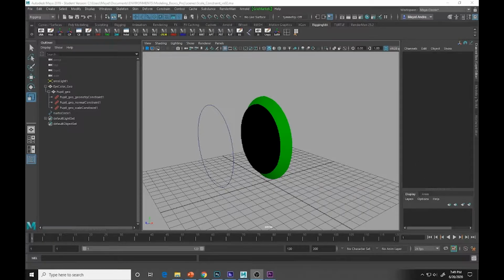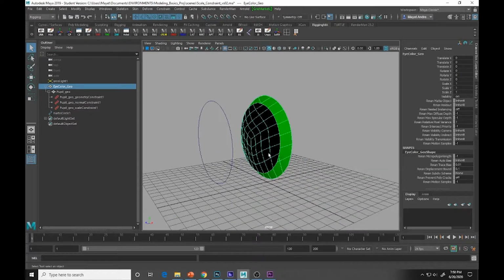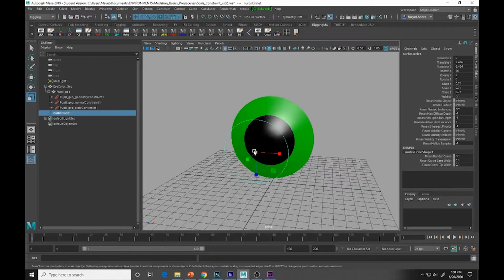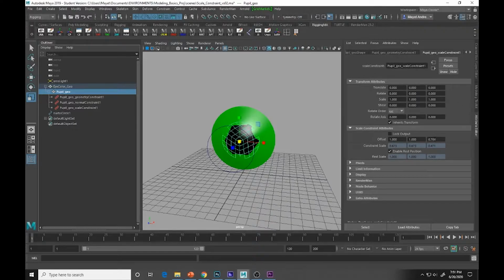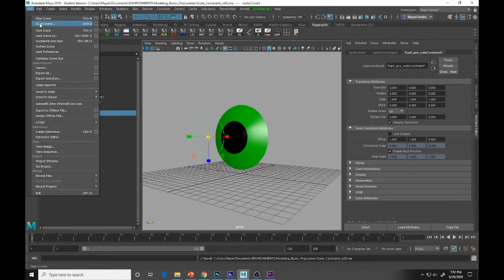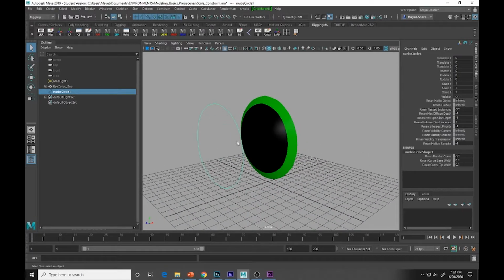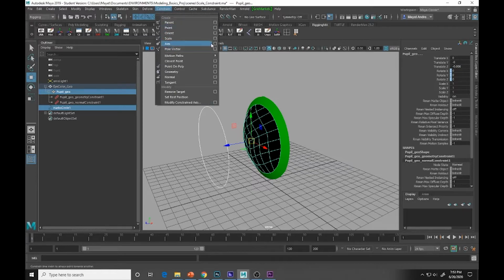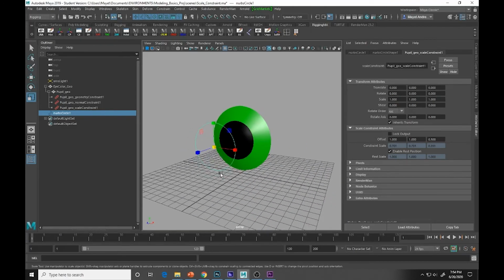Scale Constraint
A look at how the Scale Constrant works.